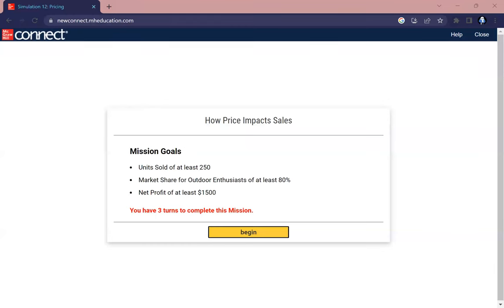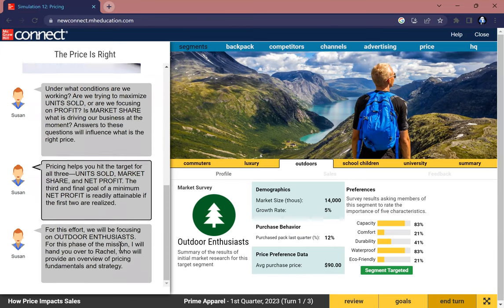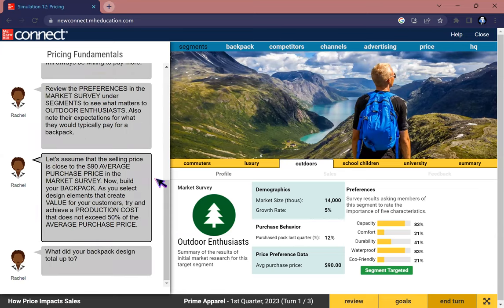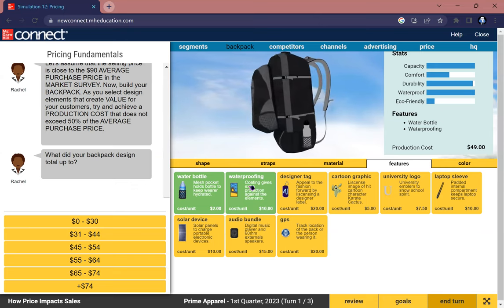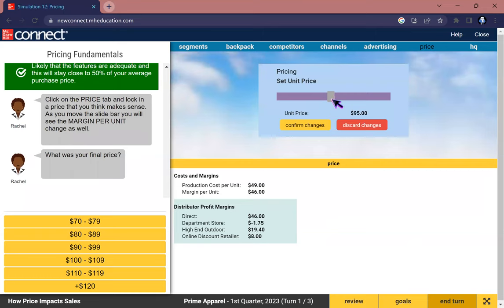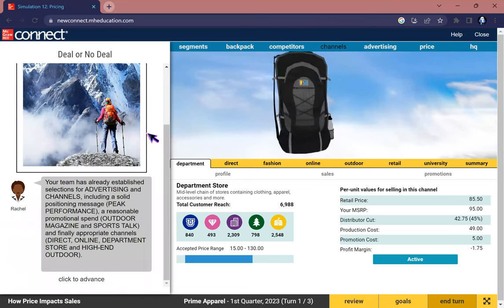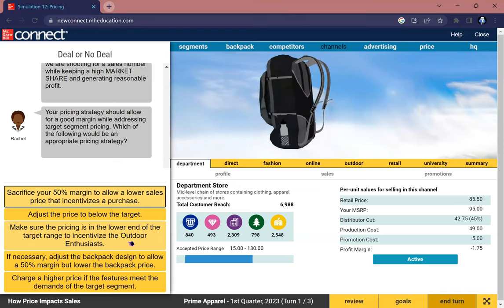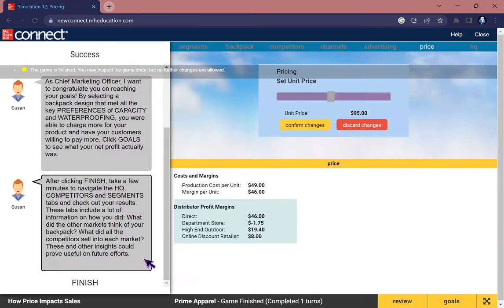Principles of Marketing - Simulation 12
Simulation 12 in steps
Course: Principles of Marketing
Textbook: MARKETING, 15 Edition by Roger Kerin and Steven Hartley, (McGraw-Hill, 2020)
Instructor: Prof. Ngoc Pham